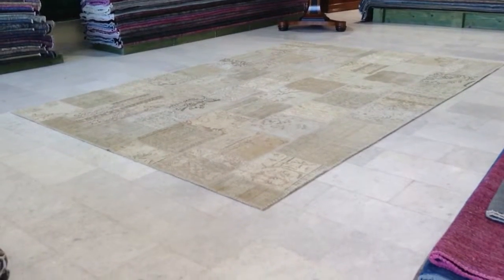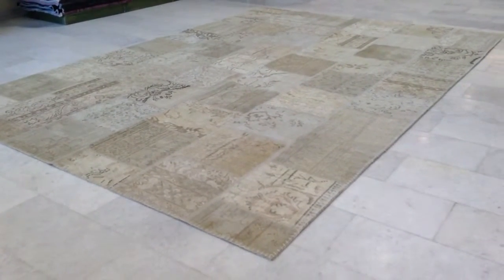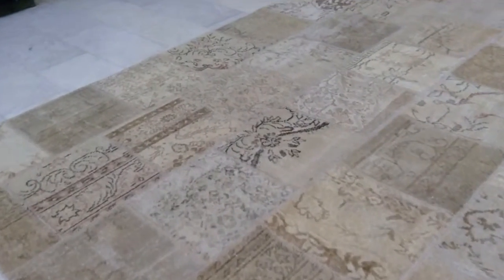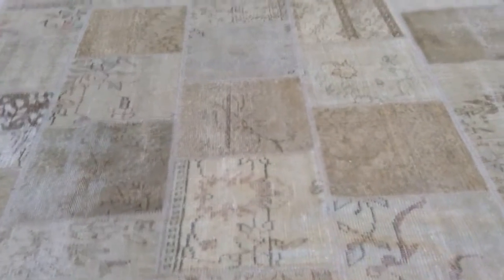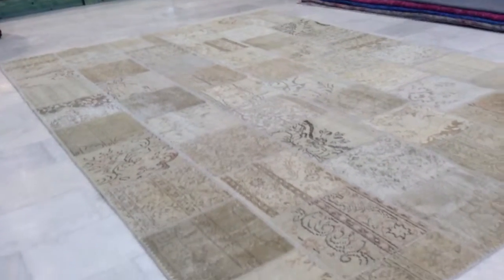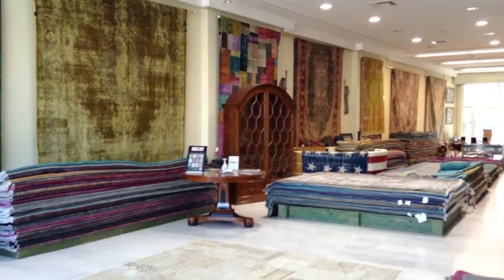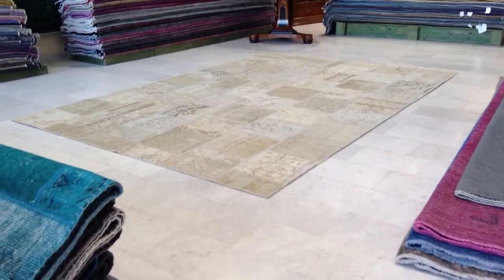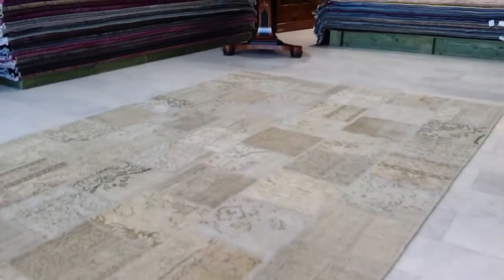Patchwork Teppich 4077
English Version